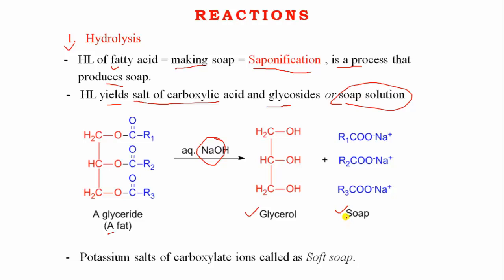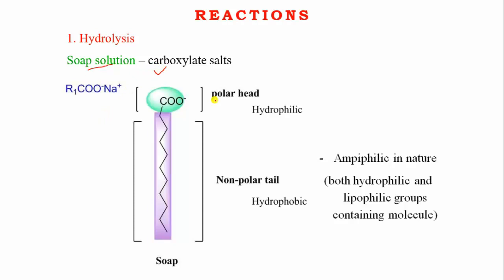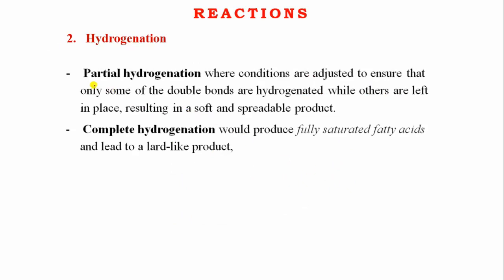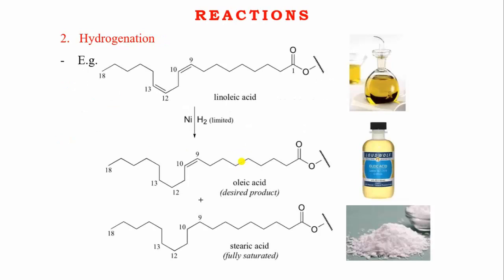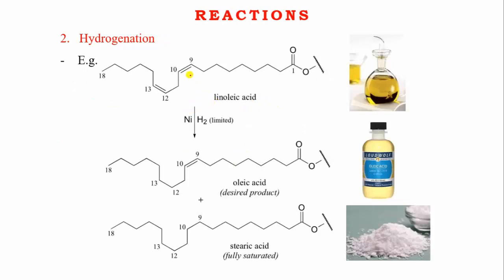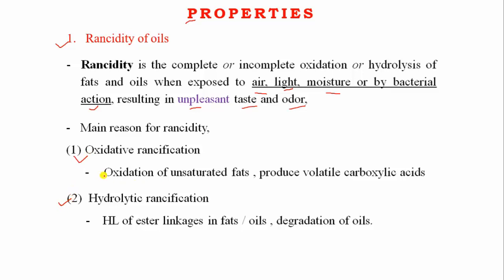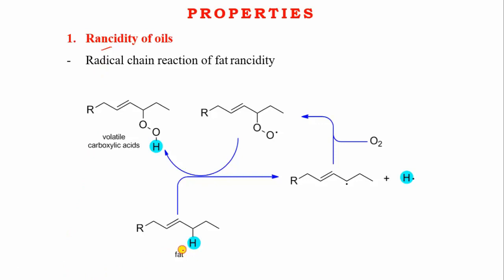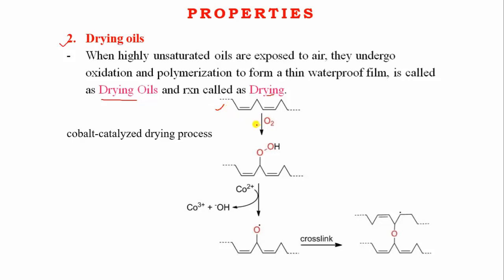Reactions and properties of fats and oils